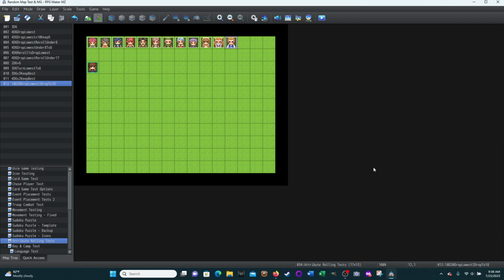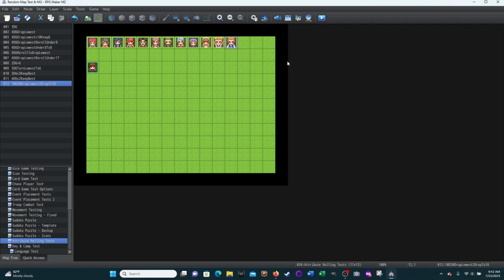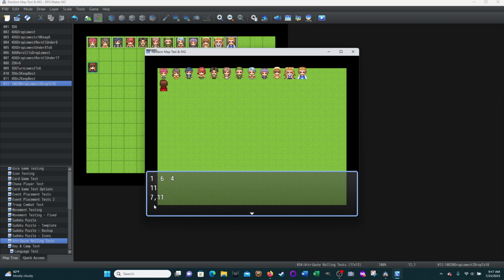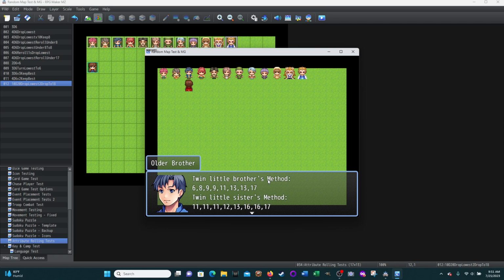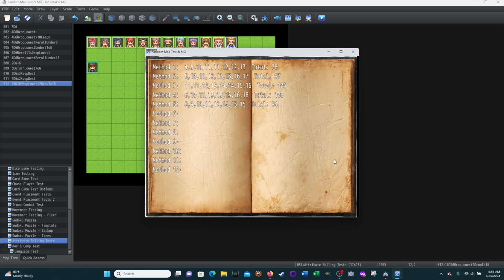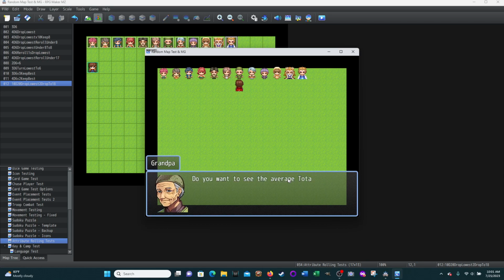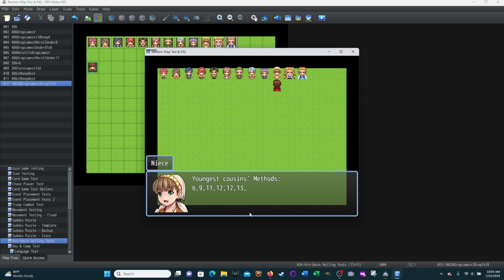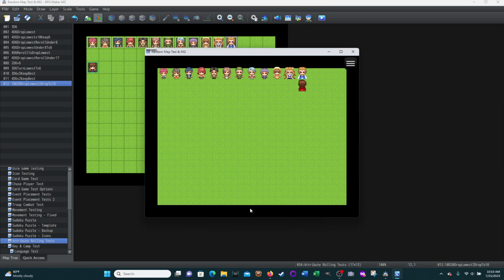RPG Maker MZ DEMO: D&D Style Methods of Randomly Rolling Attributes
Even though this starts off saying this is a tutorial, it is actually a DEMO of the functionality and the explanation of how it is built will come next. This DEMO covers 12 D&D style methods of randomly rolling attributes.

Also, there is a thread on RPGMAKERWEB.COM (forums) that gives results of my experiments with these different methods and shows averages of the results using sets of 100 and 1000 rolls. The results might not be surprising for some people who are friends with math, but they were surprising for me. Here is a link to that thread.